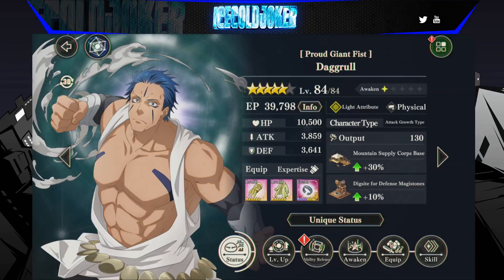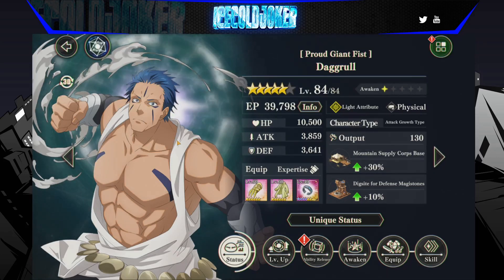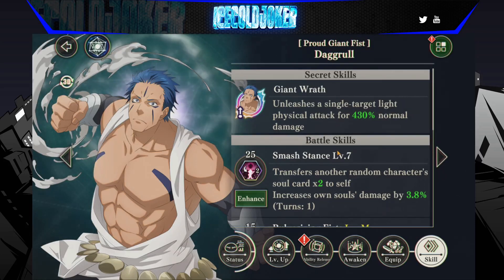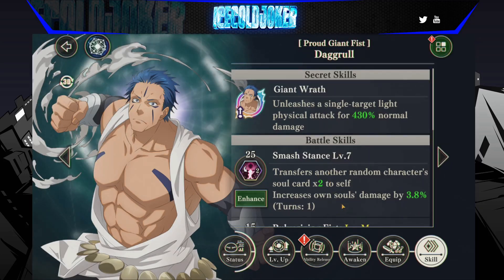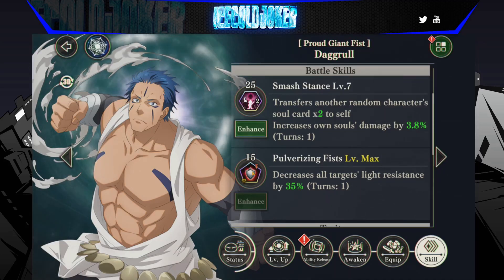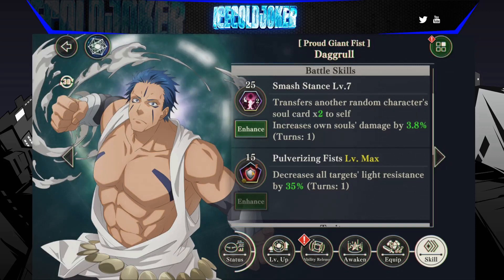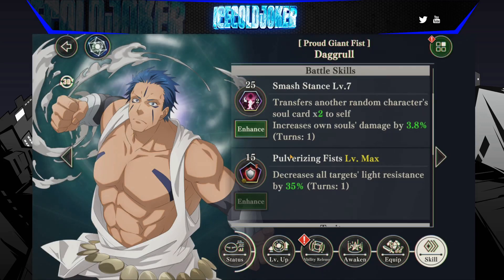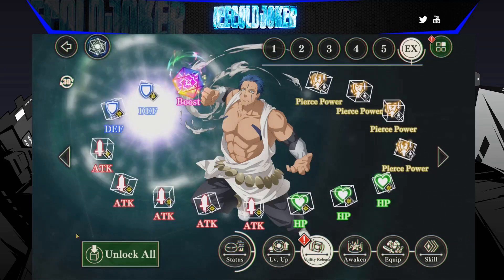EARTH BENI 2.0? NEW ORB STEALER FOR THE LIGHT TEAM! DAGGRULL KIT OVREVIEW! (Slime: Isekai Memories)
Today, we go over the kit for the new Daggrull. Seems promising.